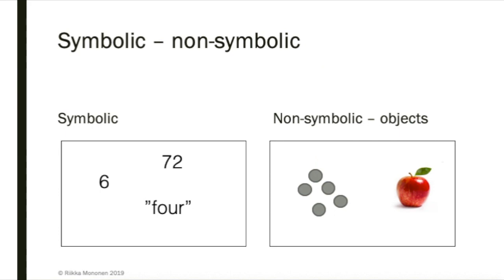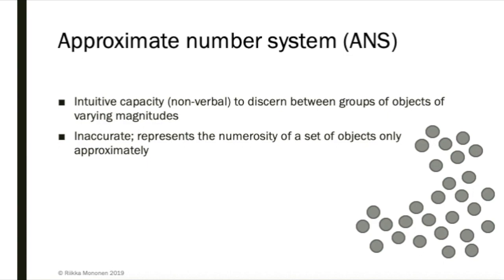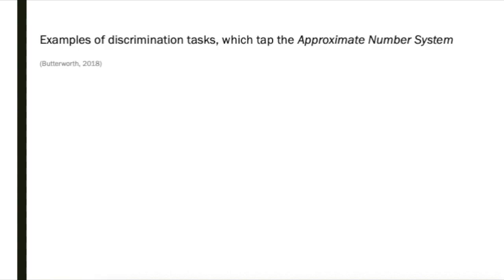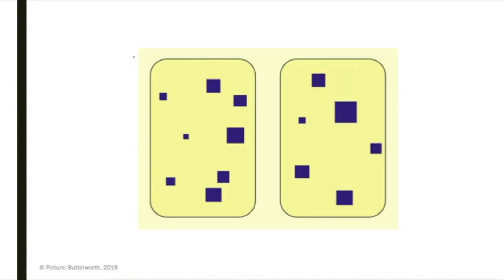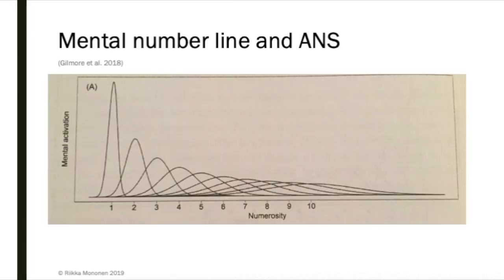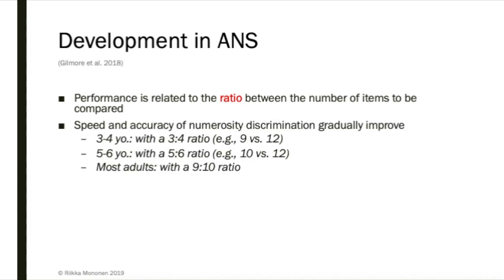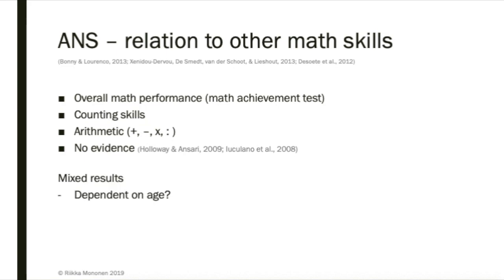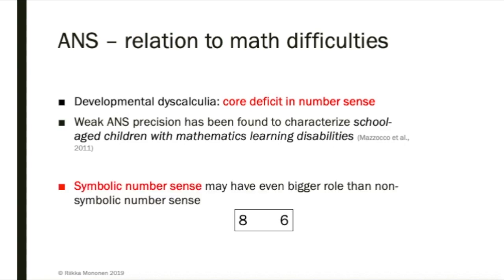Non symbolic number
Videon aihe on Non symbolic number